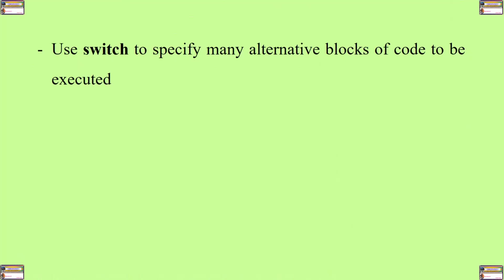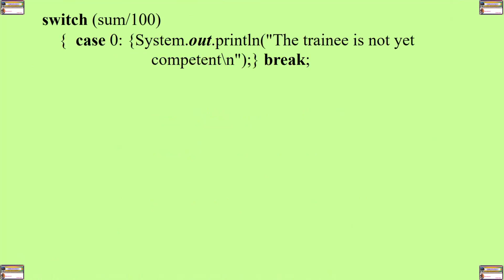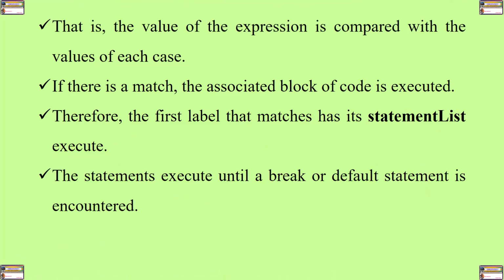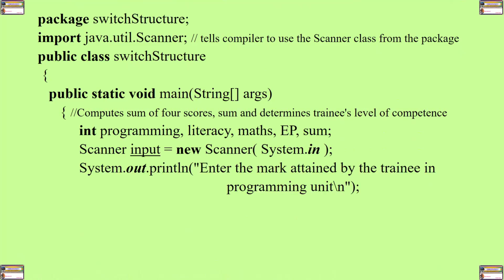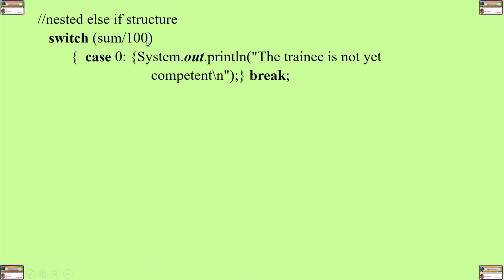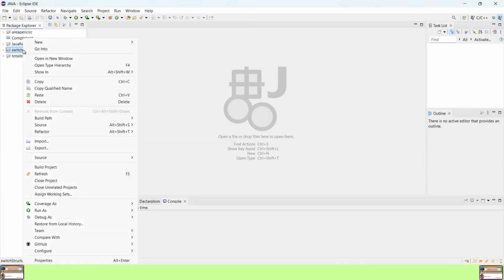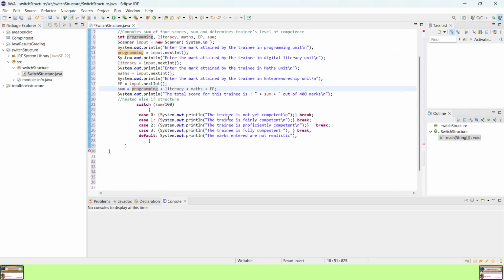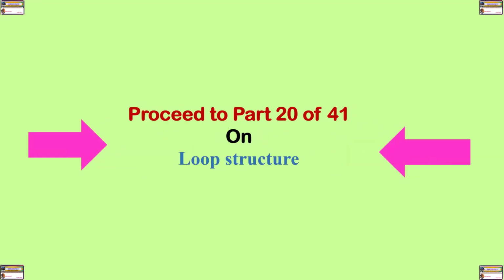Switch case Selective Control Structure in Java Object Oriented Programming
This video describes the switch selective control structure as used in Java Object Oriented Programming language. It also demonstrates how to impelement this structure using java program  ithrough the use of Eclipse IDE.